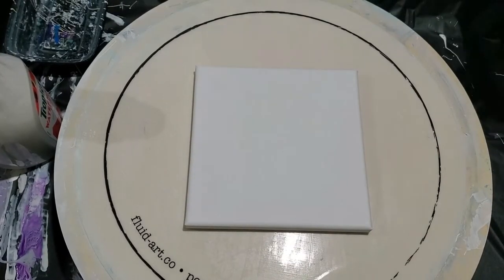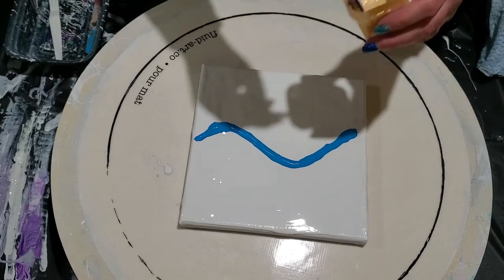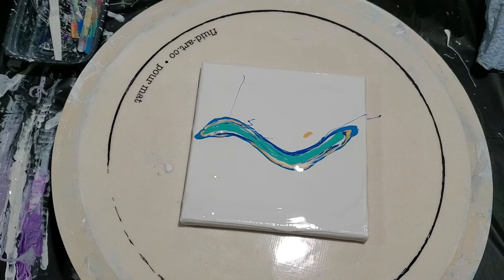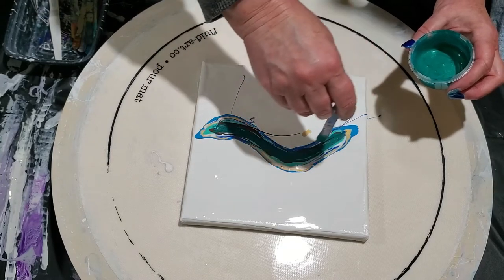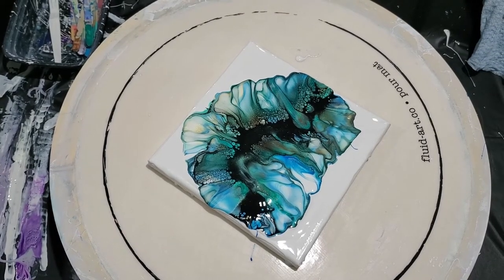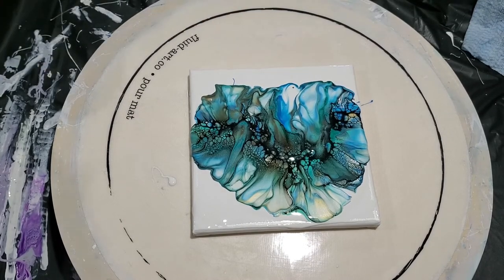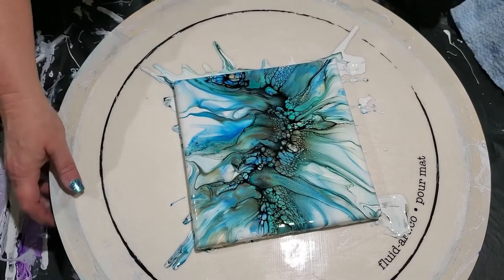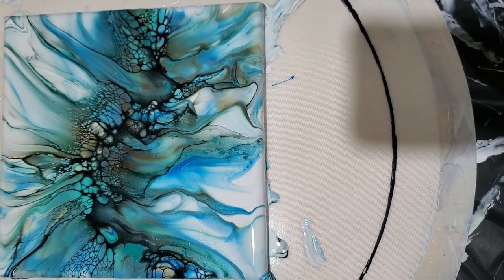81 - Shimmery Dutch Bloom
Loving the color combination in this Dutch Bloom!  This is by far, my favorite technique!

I appreciate you taking the time to watch and hope that each video is helpful in some way.

RECIPE AND COLORS USED:
PILLOW:  PPG Multi-Pro White & Pastel Base in Eggshell finish.
You can also use Walmart Color Place Antique White paint as is.
I’ve also used 3 parts Glidden Essentials GLE3000 paint as is.

COLORS USED:
Brilliant Blue paint by Liquitex
Ore pigment by This Little Piggy
Thalo Blue paint by Liquitex
Pearl White paint by Amsterdam
Bright Aqua Green paint by Liquitex
Van Dyke Brown paint by Amsterdam
Tail Feather pigment by This Little Piggy
Peacock pigment by Primary Elements

(Notice my first color down is a paint and not a pigment.  You want a paint to be the first color down so it doesn’t sink into the pillow.  You also want to try to have your last color down to be a paint so that your cell activator doesn’t immediately sink into your colors until you’re ready to blow, but if you’re quick, it can be a pigment.  If you have multiple paints and pigments, try to alternate them, paint, pigment, paint, pigment OR paint, pigment, pigment, paint, pigment, pigment, and so on.  Be sure to use enough cell activator!)

CELL ACTIVATOR:
1T Australian Floetrol + 1 tsp. Amsterdam Oxide Black Paint Paint
(If you don’t have Australian Floetrol, use the following:  2T U.S. Floetrol + 1 tsp. Amsterdam Titanium White Paint + 10 drops Minwax Pre-Stain Conditioner.)

COLOR PAINTS THAT WORK AS CELL ACTIVATORS:
ATELIER:  Pthalo Turquoise, Copper, Blue/Black, Diox Purple, Silver, Brown/Black, Cobalt Turquoise Light
AMSTERDAM:  Permanent Blue Violet, Prussian Blue, Payne’s Grey, Green/Blue, Gold, Copper, Light Teal, Turquoise Green (add a dab of Titanium white to any of these if you wish)
LIQUITEX:  Diox Purple, Bronze, Turquoise Green, Turquoise Blue

TIPS FOR BLOWING OUT FOR BLOOMS:  You want to blow the cell activator down first to disperse it, and then horizontally across your colors.  Don’t blow so much that your pillow is starting to show or that you get a crater with a lip on it.  Blow from about 6” up with the leaf blower and 20” up with your lungs for the first center blow.  Then blow horizontally, blowing from the cell activator closest to you so that you are blowing cell activator over cell activator and then over the colors.  Go back to your center with a turkey baster 1” away and blow gently to get more cells in the center.  Stop sooner rather than later and then spin to stretch the colors over the canvas.

MY SPINNER:

HAIR DRYER:

WORLD’S SMALLEST BLOWER:

ATTACHMENTS FOR SMALLEST BLOWER:

PAINTS AND PIGMENTS:
Jerrysartarama.com
Colourarte.com
fluid-art.co/